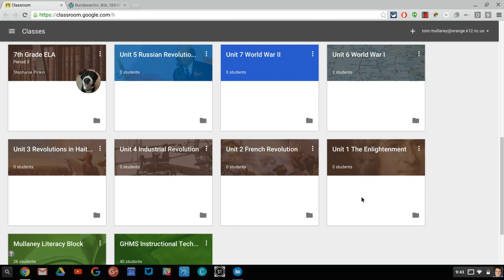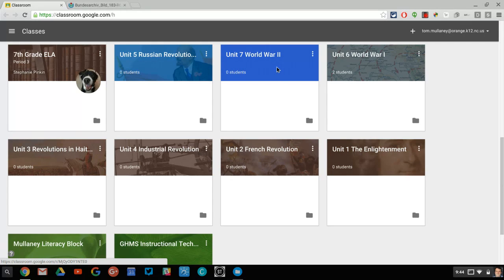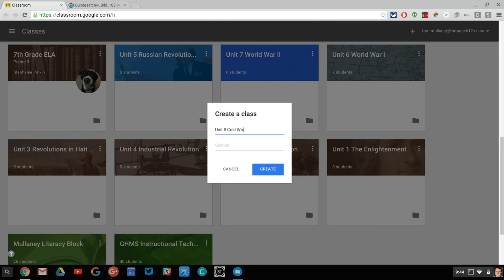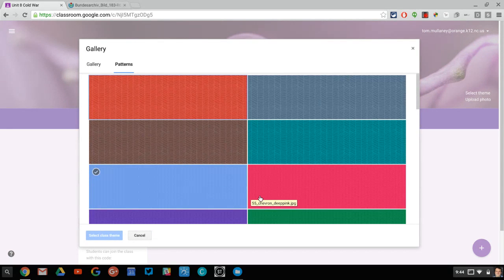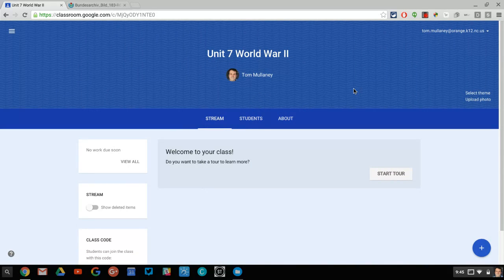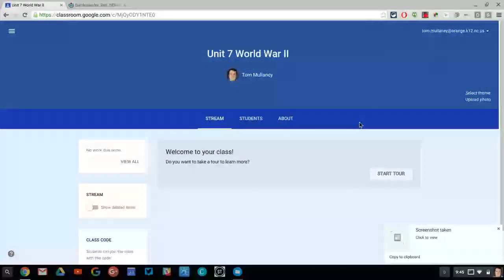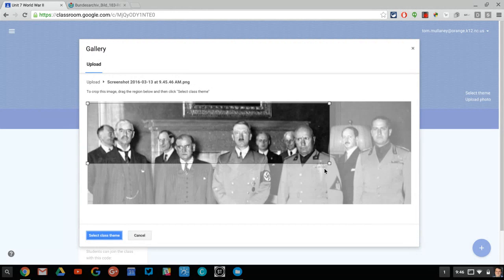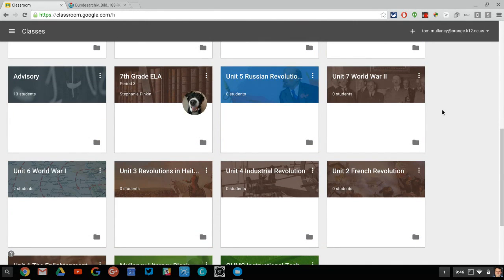Google Classroom - Different Classrooms for Each Unit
I explain making a different classroom for each unit in Google Classroom.

Why would you do this?
Google Classroom is like Facebook or Twitter - finding old content can require lots of scrolling. Having a different classroom for each unit makes accessing old content easy for students.

I learned this strategy from Todd Nasife at EdCamp Charlotte. Todd's Twitter